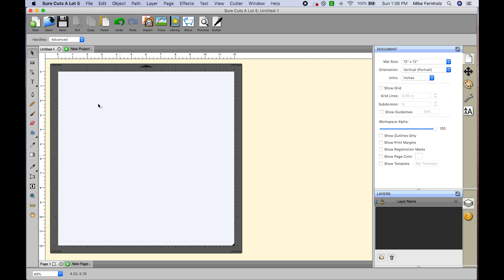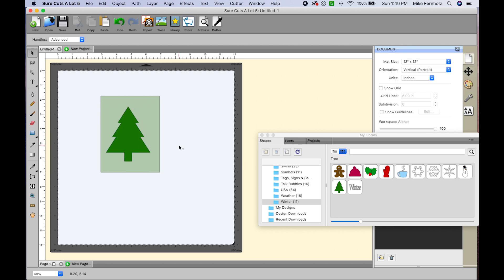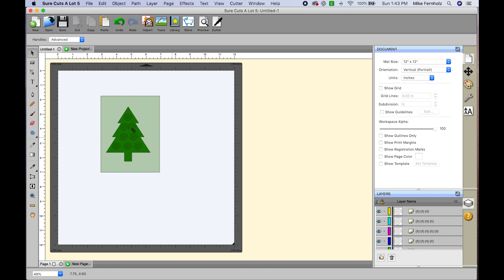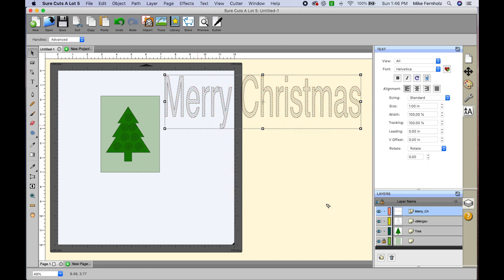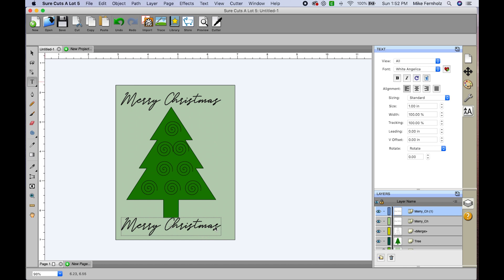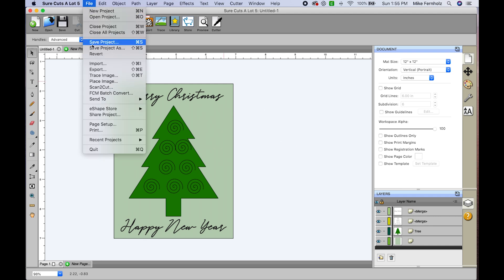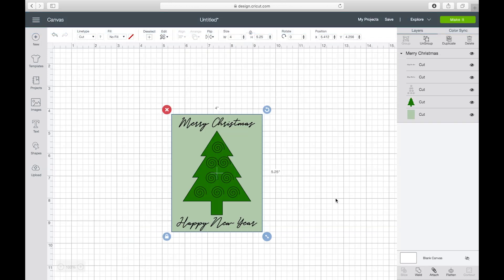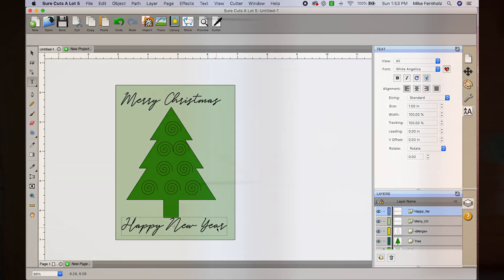Sure Cuts A Lot 5 - Creating a Quill Design for use in Design Space